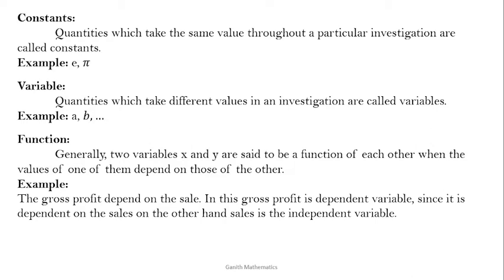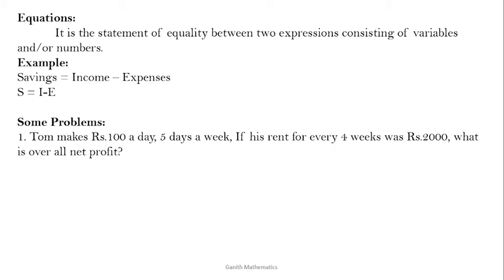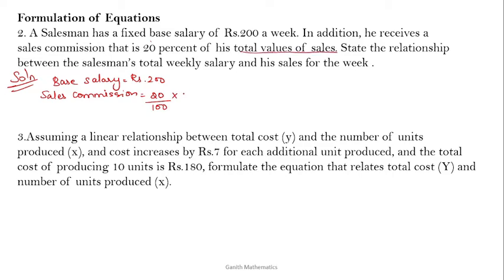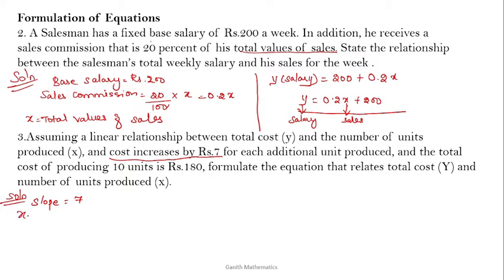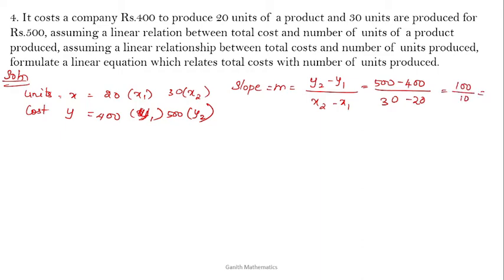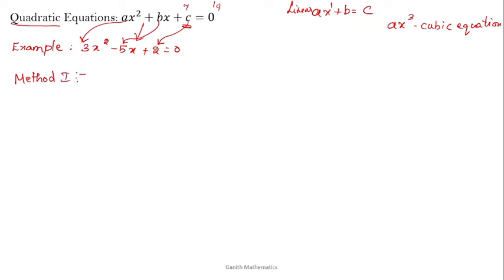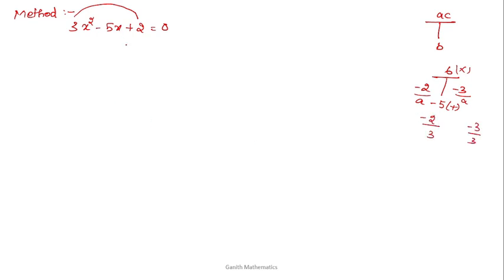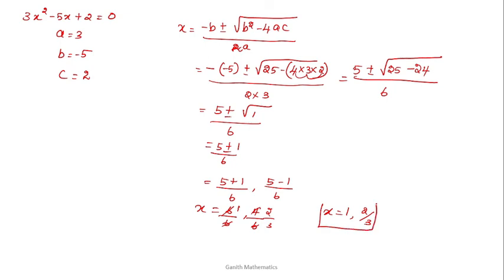Equations & Quadratic equations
This video will help you to learn the concept of equations and finding solution of quadratic equations